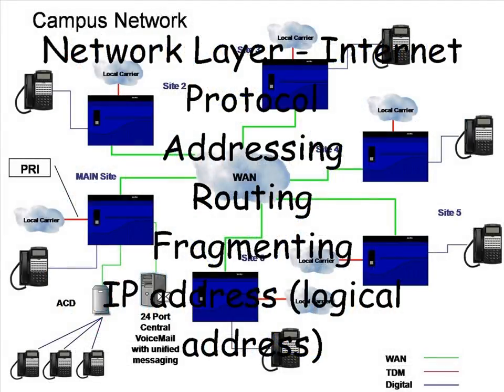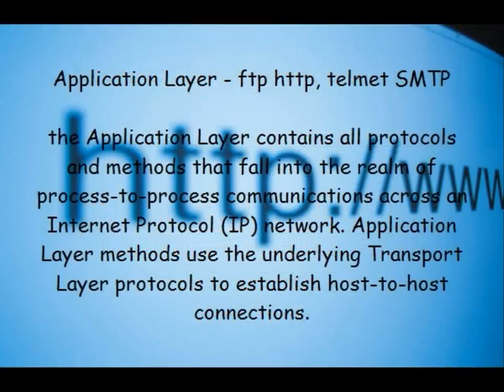The OSI Model